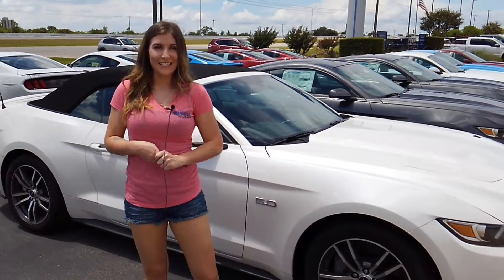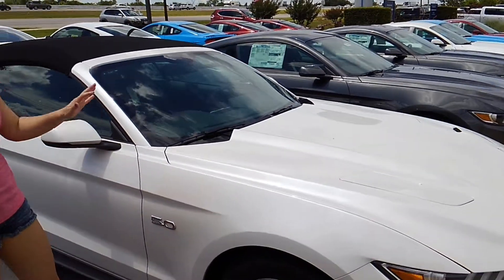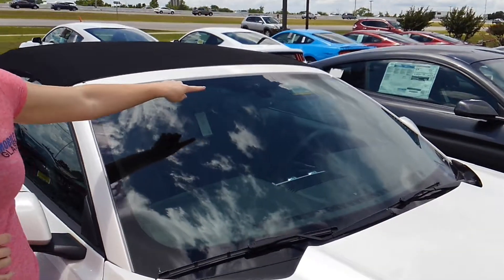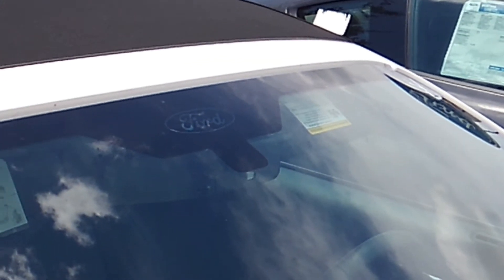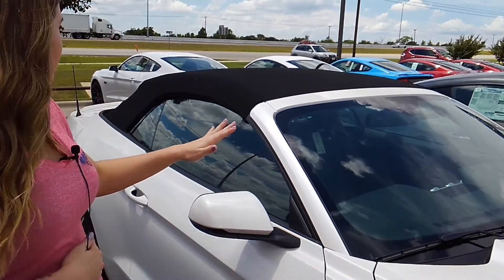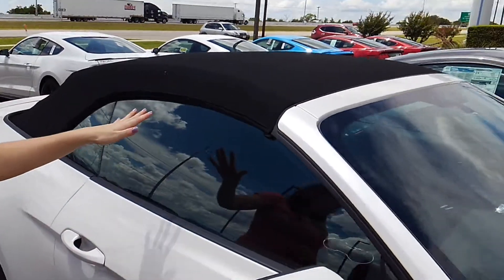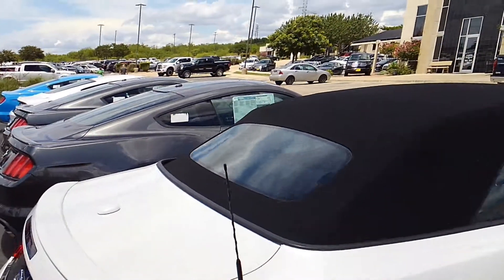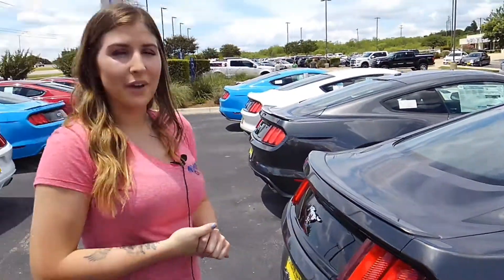2017 Ford Mustang Windshield Replacement Features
2017 Ford Mustang Windshield Replacement Features explained.  The audio isn't great, but here we describe what you need to know to get your Mustang windshield replaced.  The 2017 Mustang featured here has the Ford Oval logo printed on top center of the windshield.